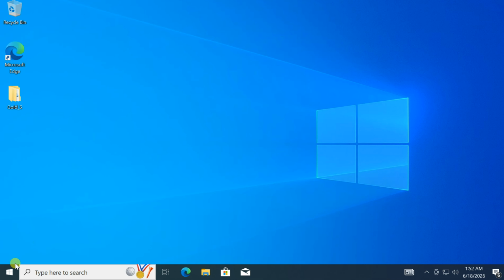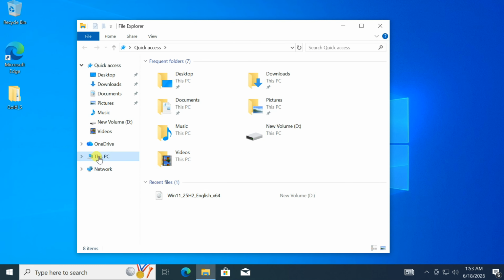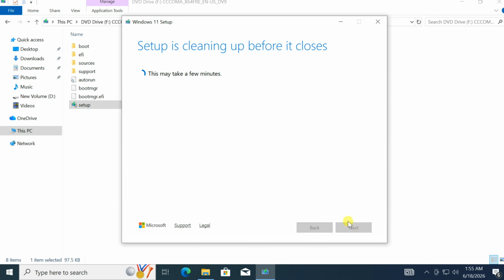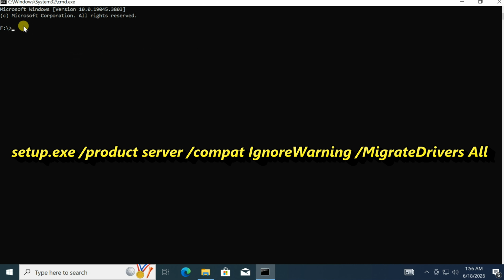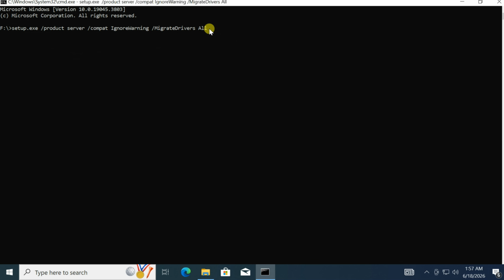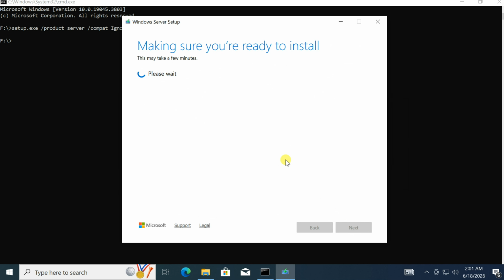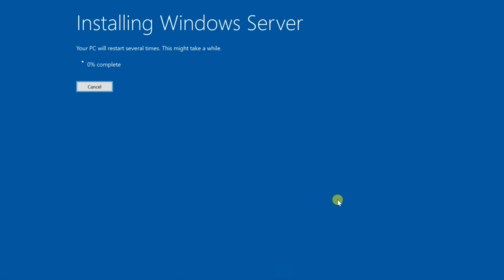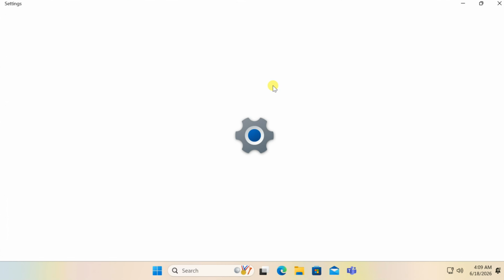Upgrade Windows 10 to Windows 11 Using CMD on Unsupported PC | No need USB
Upgrade Windows 10 to Windows 11 on unsupported hardware without creating a bootable USB drive. In this tutorial, I show how to use a Windows 11 ISO file and a simple command to bypass TPM 2.0 and CPU compatibility checks while keeping your files, apps, and settings intact.

This method works directly from Windows 10 and does not require formatting your PC.